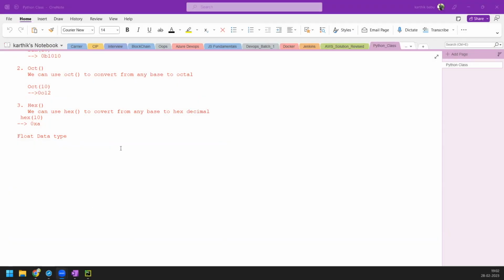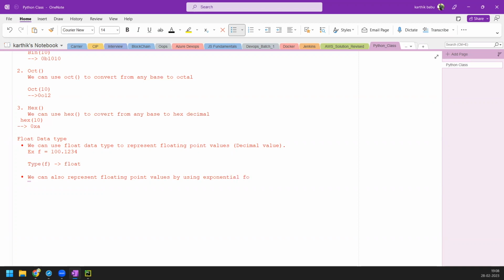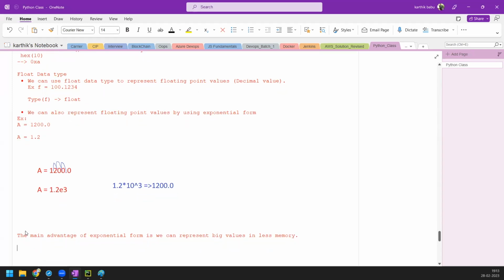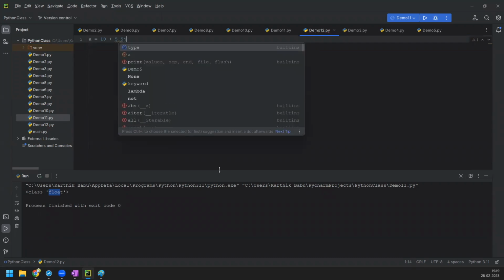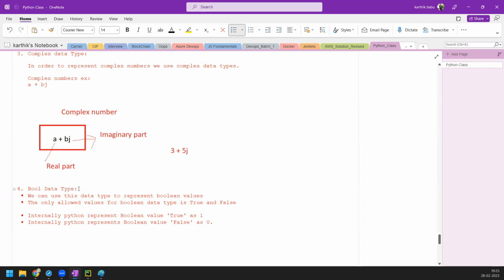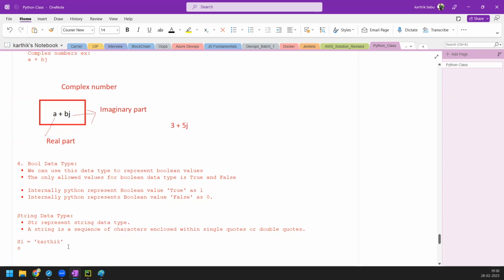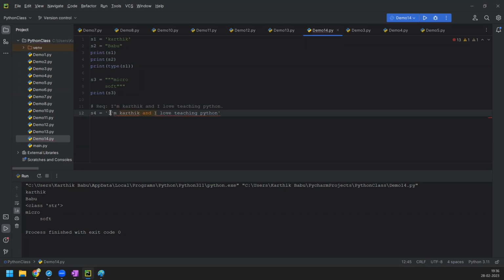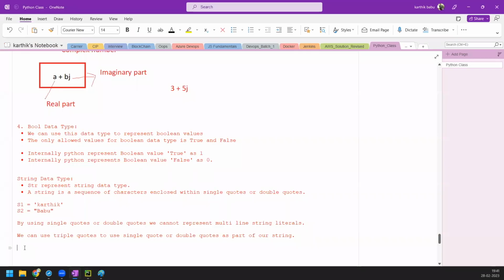Complete Python - Day 6 | Float, Complex, Boolean and String Data Types | Notes in Description.